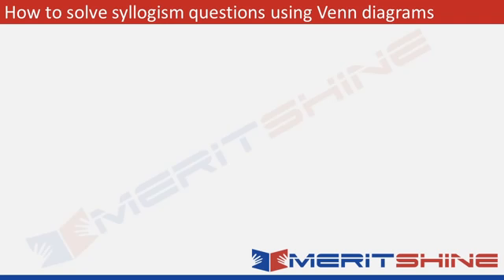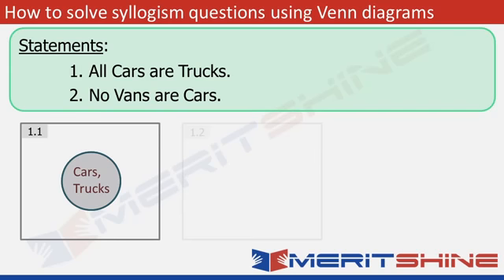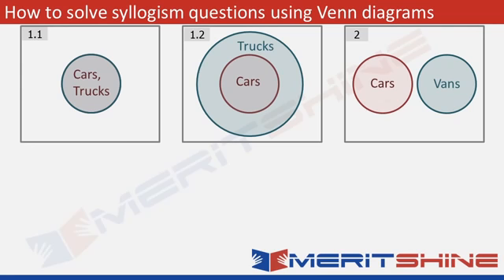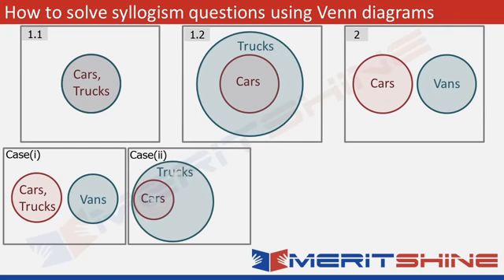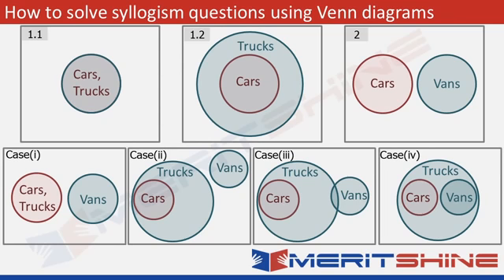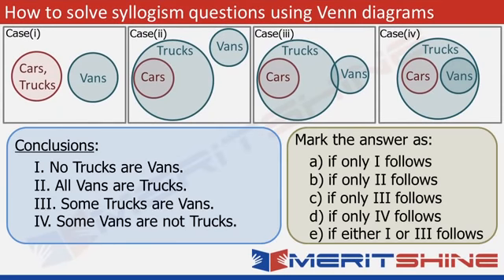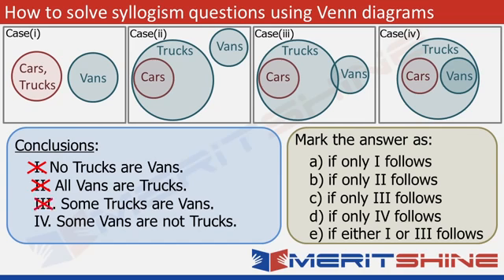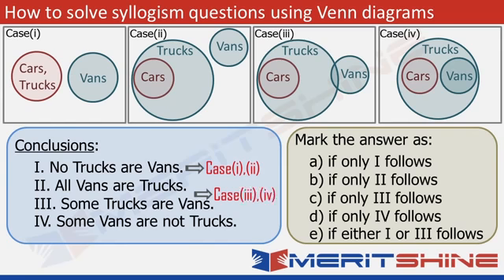Syllogism 2 Learn to solve syllogism questions using Venn diagrams 3